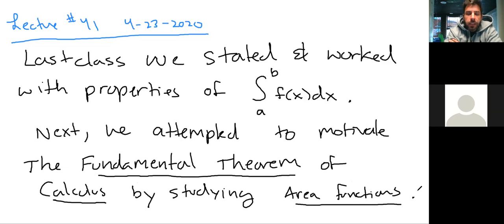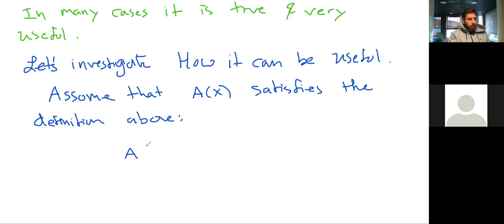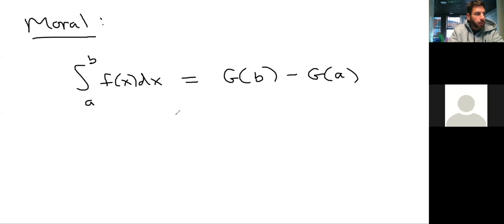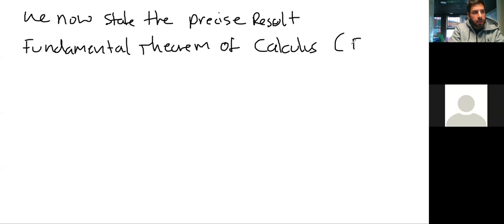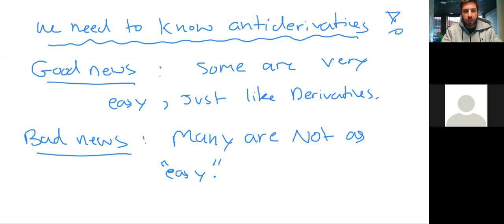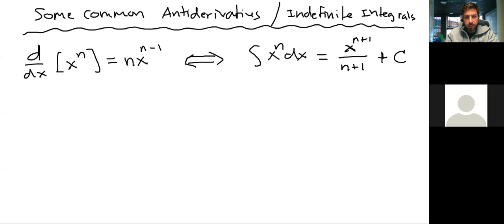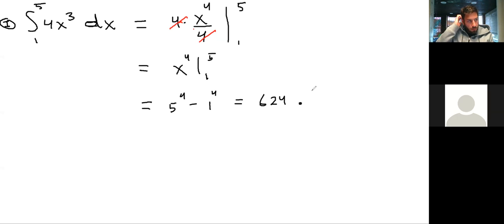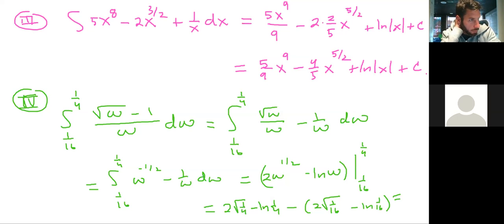Fundamental Theorem of Calculus (4-23-2020)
Calculus lecture covering the fundamental theorem of calculus.  In this video we motivate , state, and sketch the proof of fundamental theorem of calculus.  We also discuss notation and concepts such as an antiderivative and indefinite integral.